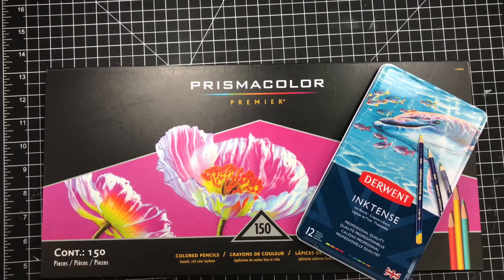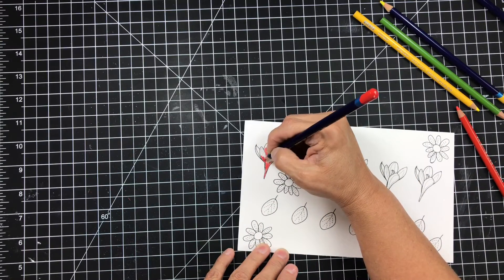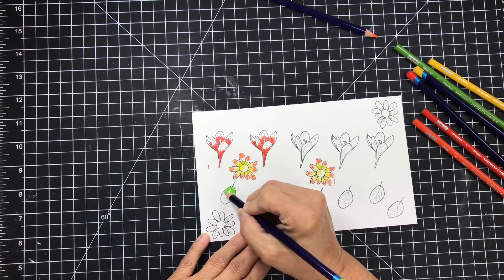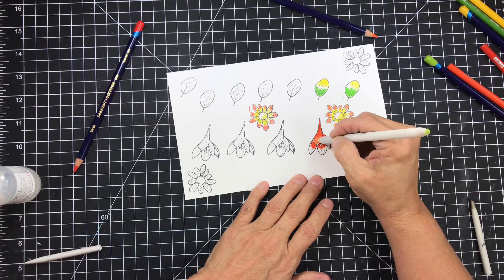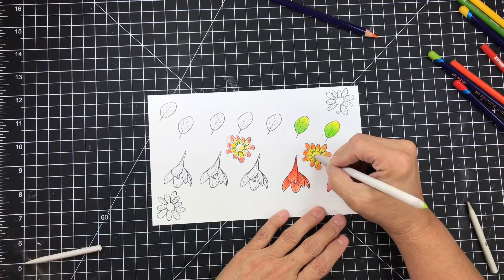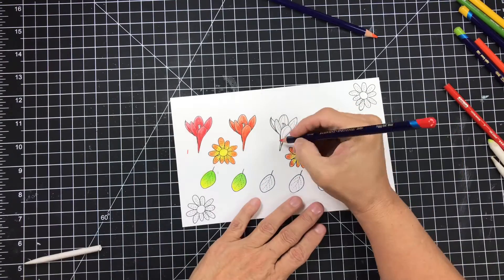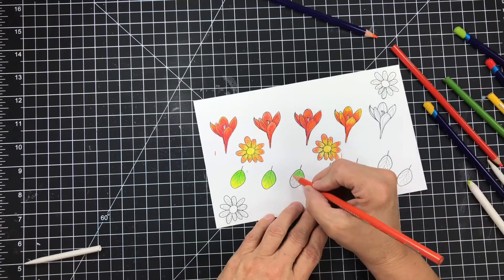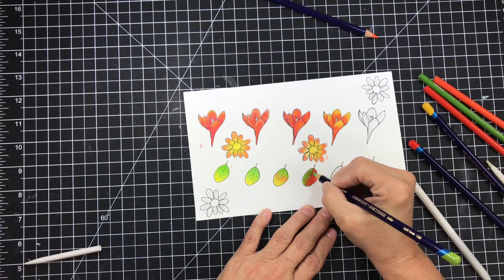Using Inktense pencils with Prismacolor pencils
Today I’m trying out the Derwent Inktense color pencils
To see if they are brighter than My Prismacolor Pencil’s , Or if they add anything to my coloring .
These are water color pencils but can be used dry and with other mediums as advertised so let’s see how it goes. I will also be comparing them to Prismacolor water color pencils in a video coming soon.

Inktense 12 pack :

Prismacolor 12 pack:

You can find all my favorite crafty items in one list here :

Hugs Diane